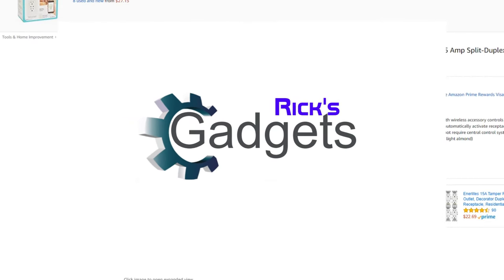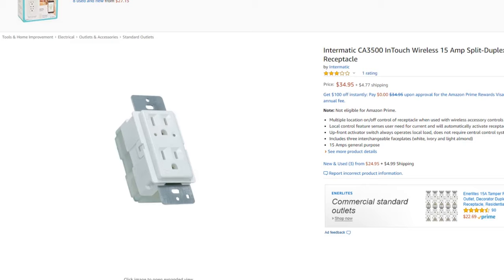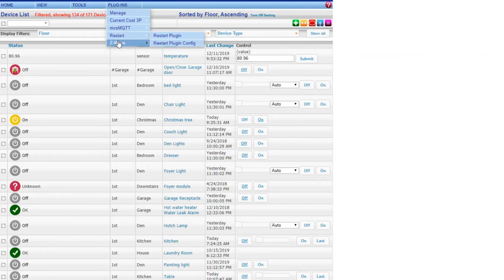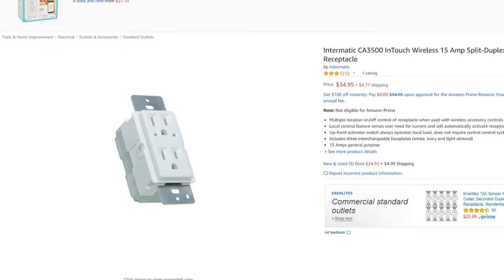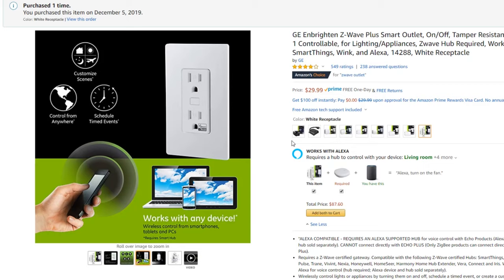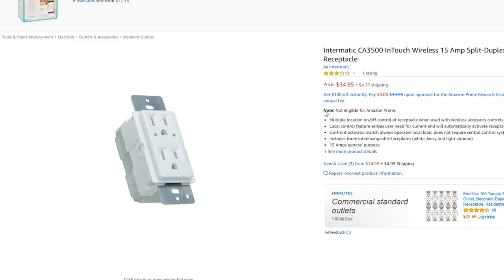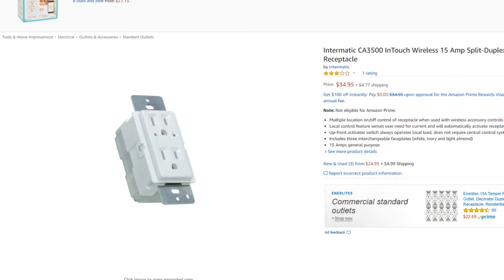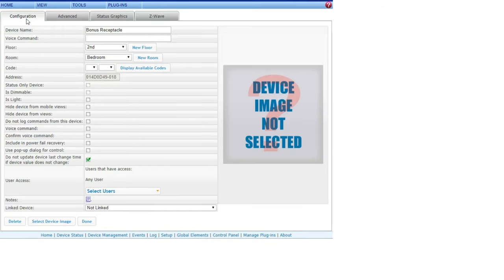Long term review of the Intermatic CA3500 Zwave Receptacle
I have used these CA3500 units for several years. They are starting to fail when the power is cut off and re-applied. I cover what my issues have been and what I'm doing to correct it. Also links to the new GE receptacle below.
It cost nothing to you and I would benefit and can bring additional content to my channel.

Receptacle at Amazon